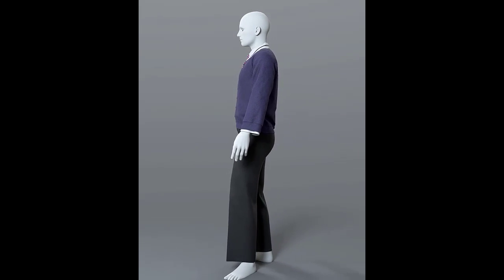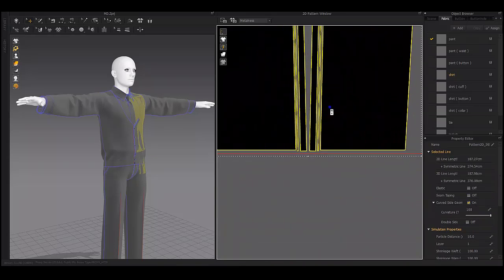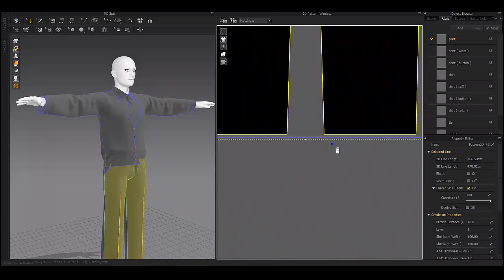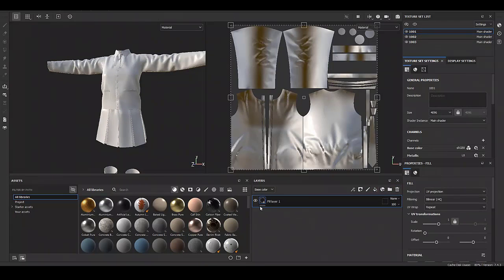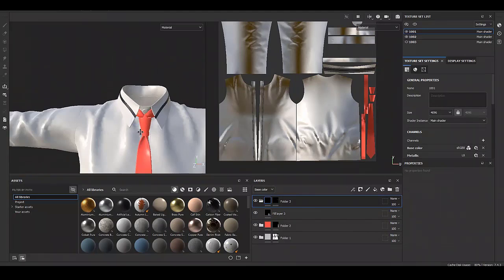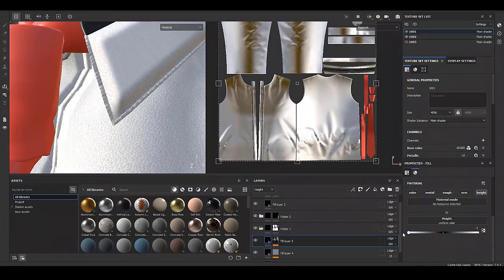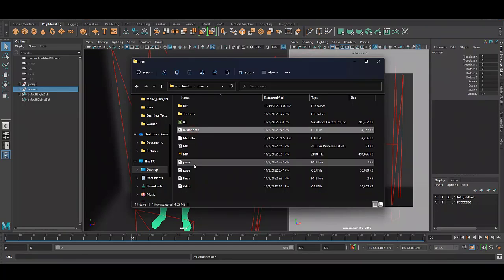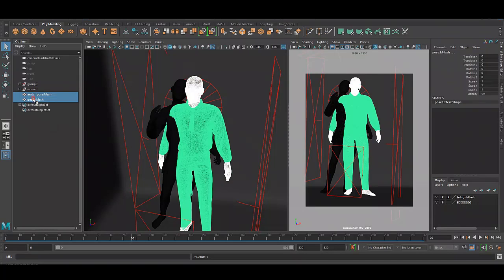Marvelous Designer & Substance Painter & Maya & Arnold : School uniform No.2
Hi guys
In this tutorial, you'll learn how to create realistic fabric smart materials for our school uniform No.2 using Substance Painter. You'll create the fabric smart materials using different textures, alphas, filters, generators and etc.

If you're looking to learn how to create professional fabric smart materials, then this video is for you! By the end of this tutorial, you'll have learned how to create realistic fabric smart materials for school uniform No.2 in Substance Painter, a powerful 3D painting program. With this knowledge, you'll be well on your way to creating fabric smart materials.

You can also take a look at how to create school uniform No.2 in Marvelous Designer to see how that was created in the first step.
Surely you can learn some tips & tricks from it.
Summary :

First step :
We will unwrap the outfit in Marvelous Designer in the UV Editor section and then export it for working on it on Substance Painter.

Second step :
We will make fabric smart materials for it in Substance Painter and then export it for Arnold & Maya.

Final Step :
We will render it in Arnold & Maya.
This outfit includes :
Male :
1_ Formal shirt
2_ Formal pants
3_ V-neck sweatshirt
4_ Tie

Female :
1_ Formal shirt
2_ Short pleated skirt
3_ V-neck sweatshirt
4_ Tie
5_ Socks
And in this video, you will learn step by step how to unwrap the outfit in Marvelous Designer, then how to make fabric smart material for each one of them in Substance Painter, and finally how to render them at Arnold & Maya.
Chapters:

Unwrapping for male :
0:00 | Intro (Marmoset toolbag animation)
0:39 | Marvelous Designer (Unwrapping the formal shirt)
2:45 | Marvelous Designer (Unwrapping the tie)
3:20 | Marvelous Designer (Unwrapping the formal pants)
4:15 | Marvelous Designer (Unwrapping the v-neck sweatshirt)

Unwrapping for female :
5:45 | Marvelous Designer (Unwrapping the formal shirt)
6:55 | Marvelous Designer (Unwrapping the tie)
7:15 | Marvelous Designer (Unwrapping the short pleated skirt)
8:45 | Marvelous Designer (Unwrapping the socks)
10:10 | (Unwrapping the v-neck sweatshirt)
12:00 | Exporting from Marvelous Designer to Substance Painter

Making Materials for the female :
12:20 | Substance Painter (Making material for the tie No.1)
13:15 | Substance Painter (Making material for the formal shirt)
17:15 | Substance Painter (Making material for the tie No.2)
22:30 | Substance Painter (Making material for the short pleated skirt)
31:45 | Substance Painter (Making material for the socks)
33:25 | Substance Painter (Making material for the v-neck sweatshirt)
39:45 | Substance Painter (Making material for the v-neck sweatshirt's buttons)
41:45 | Exporting from Substance Painter to Maya
42:10 | Arnold & Maya (Renderings)
45:05 | Outro (marmoset toolbag animation)
I hope you enjoy this tutorial.

Parad_o_o_x#7368